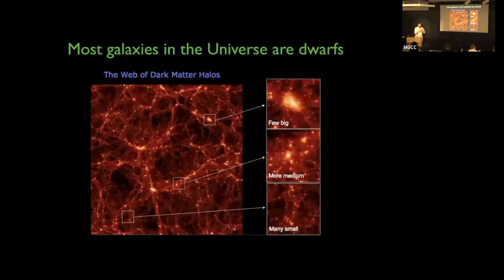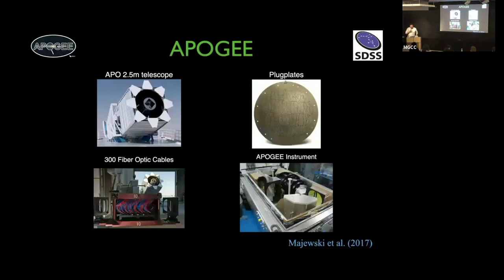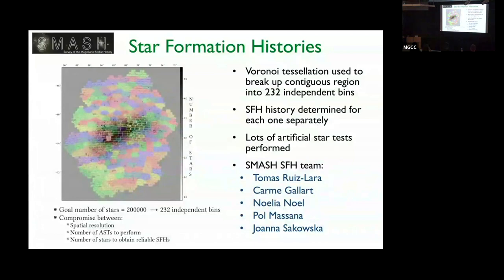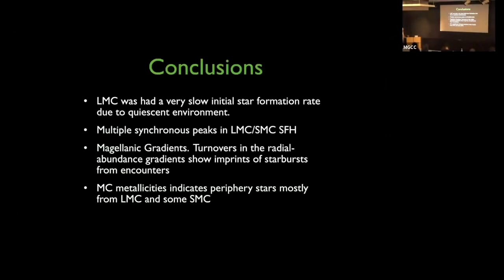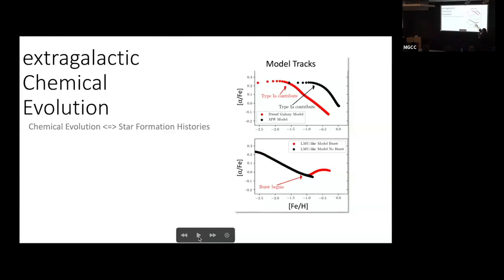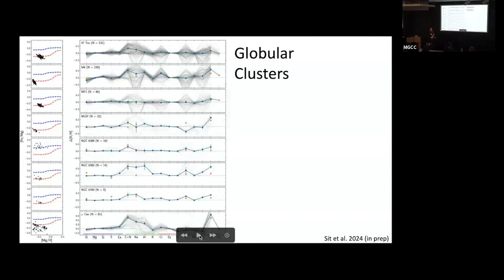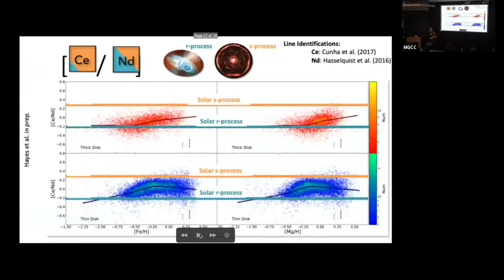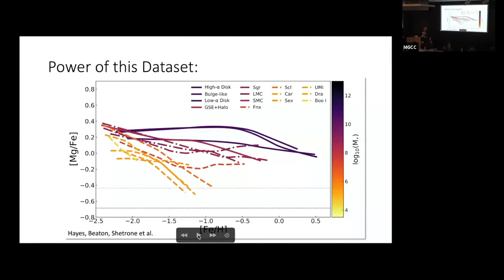XMC Workshop - Keynotes on SFH and Chemical Abundances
In this workshop, we will discuss different topics related to the formation and evolution of the Milky Clouds (XMC). Specific emphasis will be placed on how we can use the resolved/IFU spectroscopic data from the Milky Way Mapper and Local Volume Mapper programmes —part of the fifth phase of the Sloan Digital Sky Survey (SDSS-V)— in concert with deep, multi-band photometric data from SMASH, VMC, DELVE-MC, GASKAP, ULLYSES, and complementary missions/telescopes (e.g., Gaia, Rubin/LSST, JWST, Roman). We will also explore how to best compare these data to theoretical expectations from cosmological/numerical simulations, with the aim of developing current theoretical models and making predictions for key observables. More details